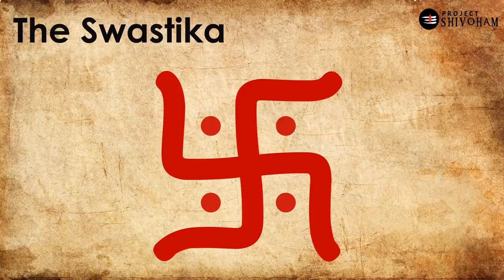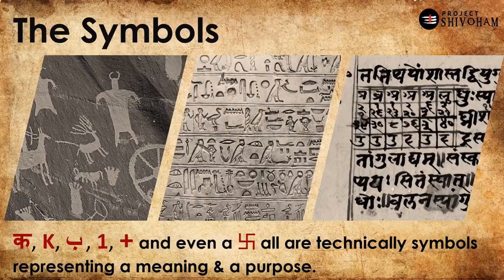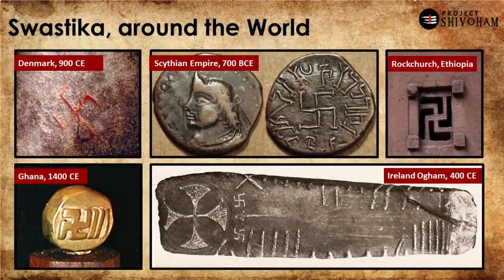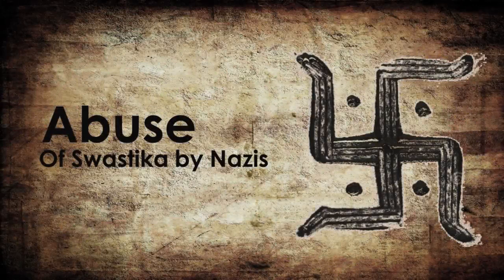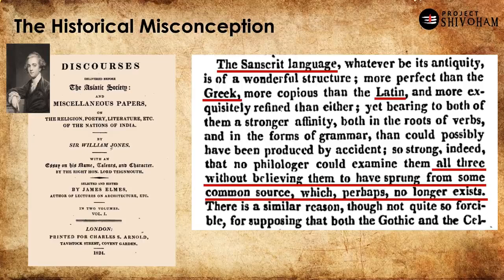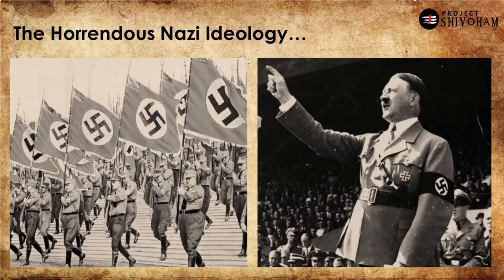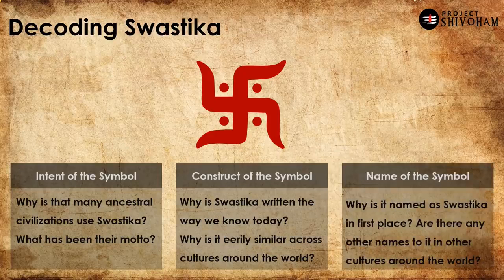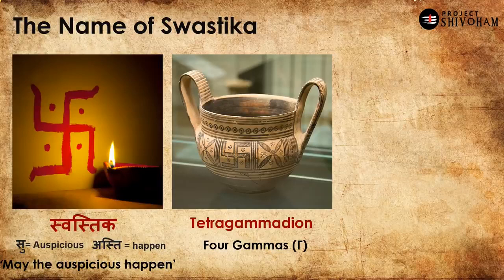SWASTHIKA | A film about the true history of Swasthika symbol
No more culture shaming. No more culture appropriation. The Swasthika symbol was used by ancient asiatics all over the world i.e. Africa, Americas, Europe, Asia. It's time for people to be educated, open and honest in discussions with one another.

Credit: Project SHIVOHAM